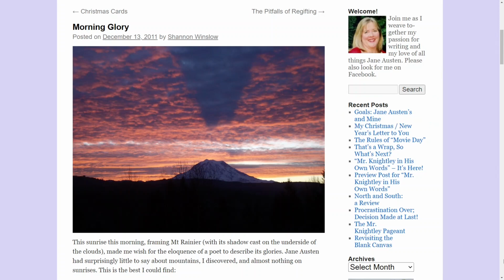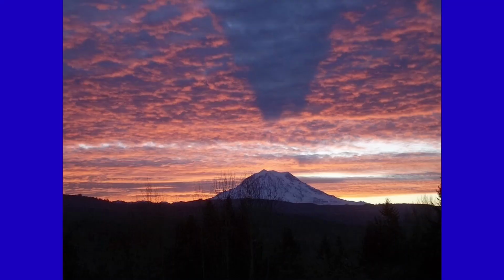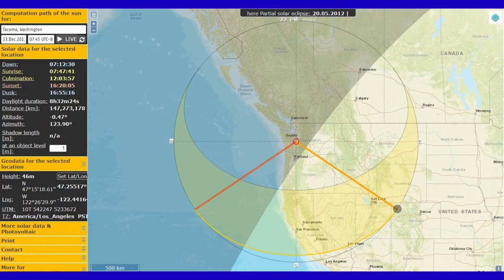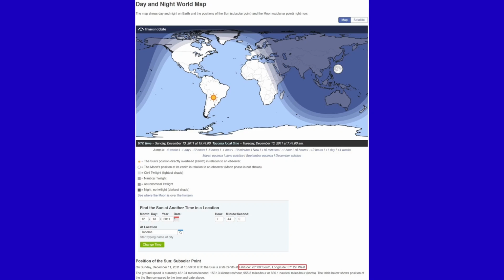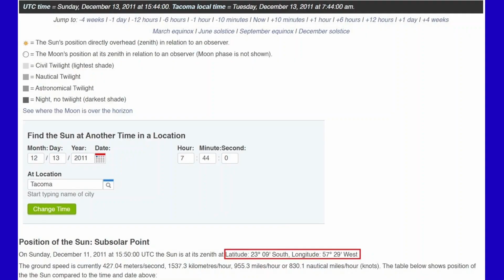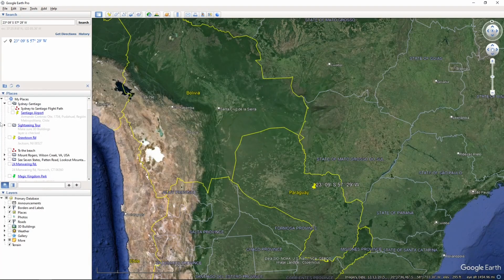Mount Rainier's Shadow Is Definitive Evidence That The Earth Is A Globe.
Science Denying Globe Deniers would have us believe that Mount Rainier casts a shadow on the underside of clouds with the sun (AKA the light source) being above the mountain.   No, really.  They claim we only think we see a shadow on the underside of clouds due to “perspective or some such nonsense..."ElectroFlerfSpectivism".

All you need is real-world observation and a little critical thinking to come the conclusion that this photo proves the Earth ain’t flat.

Intro & Outro courtesy of Dick Dawson of The Shills.